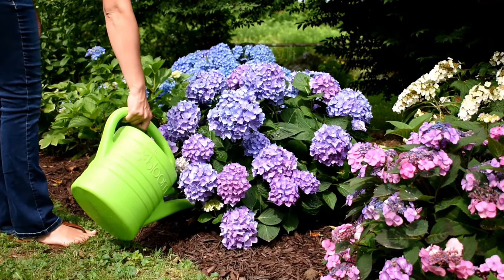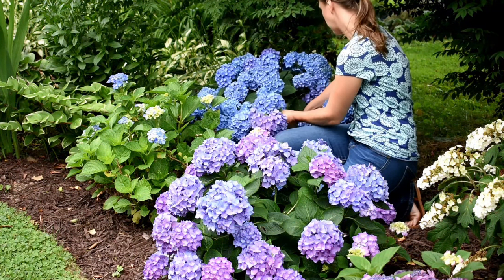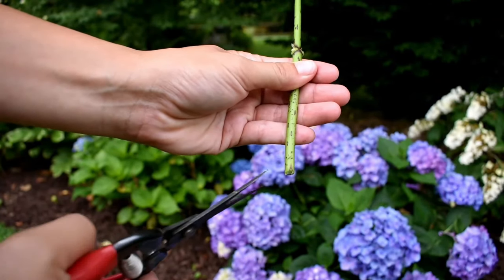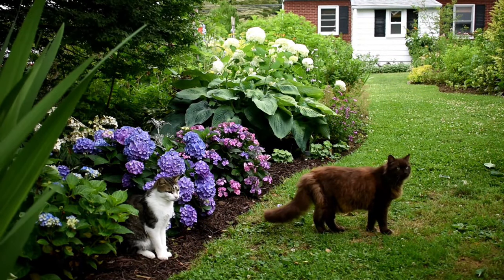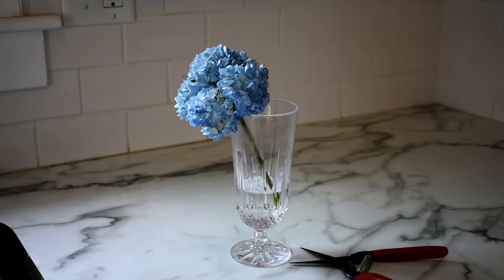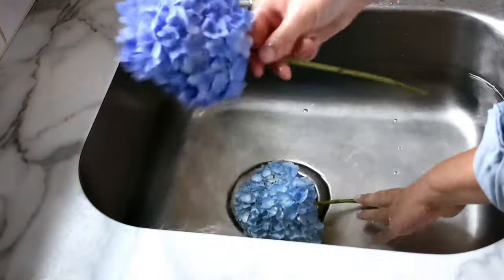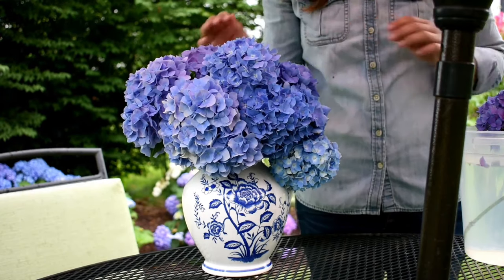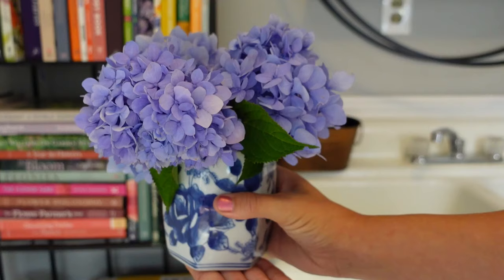HOW TO GET THE LONGEST VASE LIFE FROM CUT HYDRANGEA FLOWERS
Start with a well-hydrated plant:
First, start with a well hydrated plant. If it hasn't rained recently, water your hydrangea the night before harvesting. Next, cut the blooms very early in the morning before the sun is shining on the shrub.

Best stage of harvest for hydrangeas:
Harvest only mature hydrangea blooms that are fully open and colored. Immature blooms will always wilt in the vase and no trick will revive them. However, a mature bloom will easily last 7-14 days in the vase.

Make your cut just above a node and strip off all the leaves. Then make a vertical cut a few inches up the stem. This allows the hydrangea to drink more water.

Conditioning cut hydrangeas:
Place the stems immediately into room temperature water with flower food and bring them inside to condition for a few hours. Conditioning is the process where cut flowers remain in their original water to sit and rehydrate in a cool area before arranging. After conditioning, recut the stems and dip them into alum powder. Alum is a pickling spice that increases the uptake of water. Alternatively, you can dip the stems into a fast hydration product such as Quick Dip. Then place the hydrangeas into their final vase filled with fresh water and flower food. Change the water in the vase every few days and give them a fresh cut at this time. Place the vase in a cool room away from direct sunlight to further extend their life.

Tricks to revive wilted hydrangea flowers:
From time to time a flower head will wilt in the vase. Luckily, there are two easy tricks to restore them. The first trick is the boiling water method. Start by pouring an inch of boiling water into a vase. Recut the wilted hydrangea stem and place it into the boiling water. Then let the water cool to room temperature. By the time the water has cooled, the hydrangea will be fully rehydrated and firm once again. When using this method, don't pack the vase with too many wilted hydrangeas. The heads may be damaged if the steam is not able to escape.

Another option is to use the water bath method to revive wilted hydrangeas. For this, recut the stem and place the entire bloom and stem into a large basin of water. Take care to completely submerge the head and leave it in the water for 30 minutes. After a half hour has passed, take the bloom out of the water bath, place it in a vase of water, and allow the head to air dry. Within a few hours, the hydrangea will have perked back up and be ready for arranging!